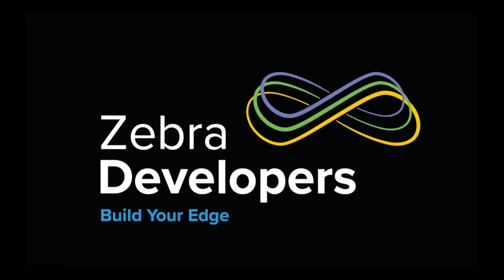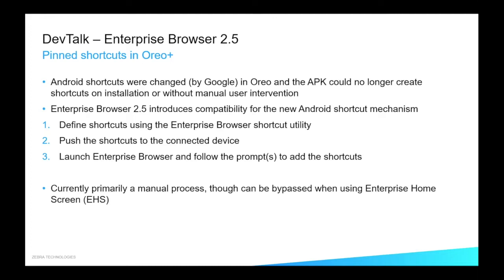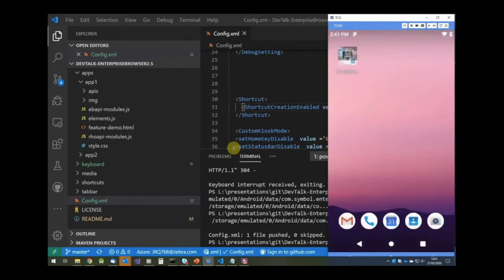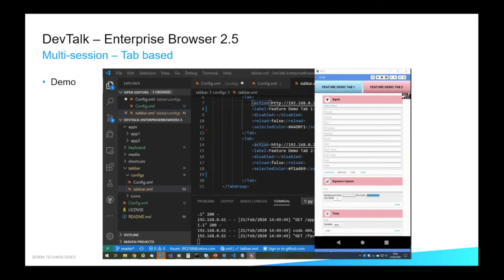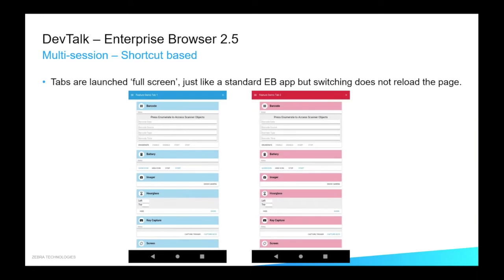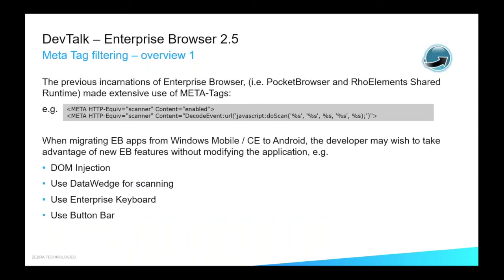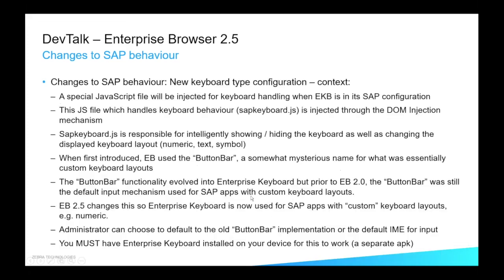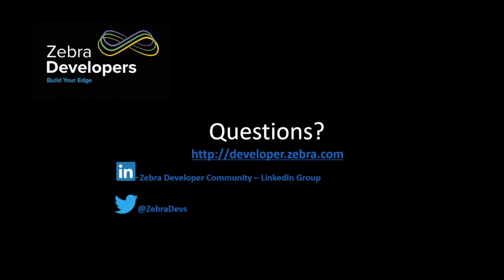Zebra DevTalk | Discover Enterprise Browser 2.5 | June 2020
Enterprise Browser 2.5 has recently been released with a slew of new features such as multi-session support and special keyboard types. This webinar will discuss the new features introduced in version 2.5 of Enterprise Browser along with examples. Interested in learning more about Zebra's software suite? to find out more.